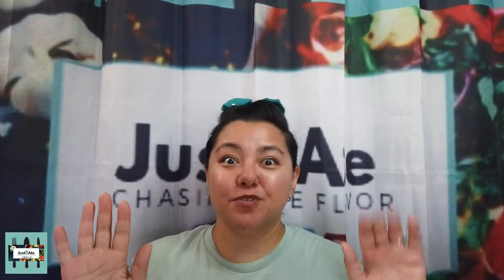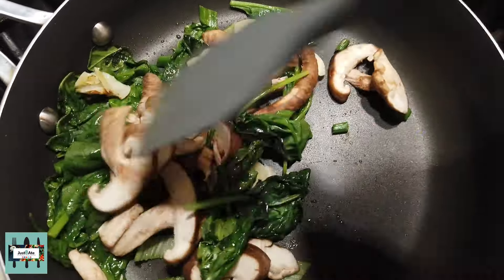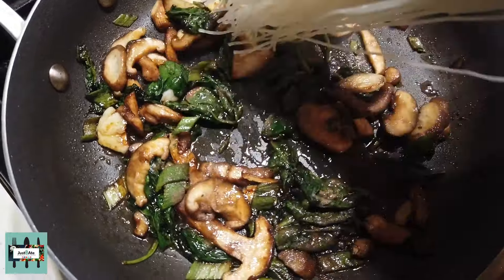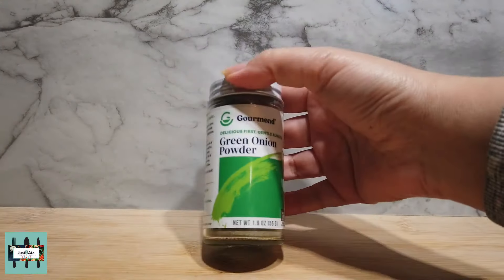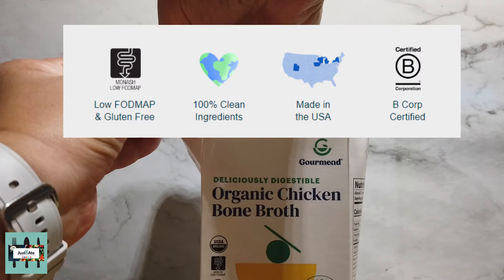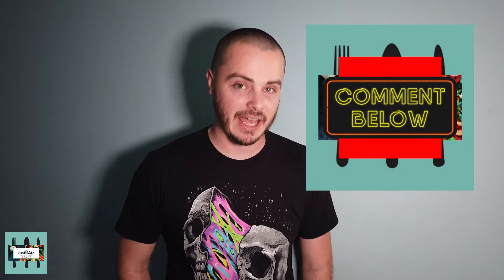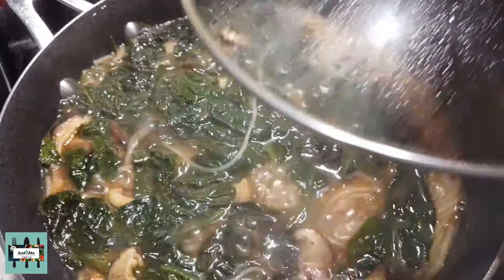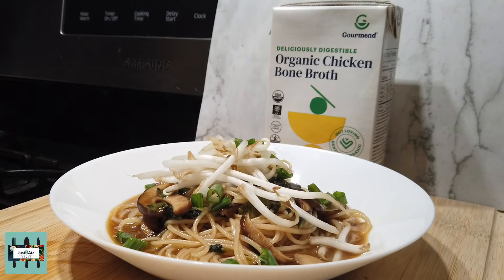Shiitake Mushroom Rice Noodles: Only 8 Ingredients!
Get ready to dive into a delicious bowl of Shiitake Mushroom Rice Noodles with just 8 simple ingredients! 🌟 I'm excited to show you how to whip up this mouth-watering noodle dish in no time.

We start with a sizzle of olive oil, toss in fresh spinach and garlic, and then add our star ingredient: shiitake mushrooms. Sauté with sesame oil until the flavors meld beautifully, then splash in some gluten-free soy sauce and a dash of white pepper. Next, we add rice noodles and the magic ingredient – organic chicken bone broth by Gourmend Foods, made from humanely raised, happy chickens! 🐔

Let it steep, soak up all those incredible flavors, and voilà – a wholesome, comforting meal ready in minutes.

Do you love noodles as much as I do? Extra toppings like sprouts and green onions are optional, but are you extra or basic? Let us know!

Expand your mind, explore your palate, and let’s keep chasing the flavor together! 🌱🍜

CHAPTERS:
00:00 - How to Make Shiitake Mushroom Rice Noodle
00:35 - Start with oil
01:50- Perfect bone broth
03:55- Subscribe and hit the bell
05:00- Are you extra or are you basic?

Did you know Gourmend organic bone broth is made with Exceptional ingredients, low sodium and gluten free? From grass-fed beef raised by independent USA farmers and ranchers in the midwest to beautiful fresh vegetables, this organic broth was made from just 10 organic ingredients.
Tested and certified by Monash University, the creators of the low FODMAP diet and most trusted source for testing FODMAP levels in foods. If you're curious to understand what is a low FODMAP diet, simply for more info and grab yourself a pack of bone broth using our coupon code to get 15% off your order.

Video Edited and Created with Wondershare Filmora 8)

The Secret to Perfect Shiitake Mushroom Rice Noodles
Why You NEED This Shiitake Noodle Recipe in Your Life
Transform Your Dinner: Shiitake Mushroom Noodle Soup!
Avoid These Common Mistakes in Shiitake Rice Noodles!